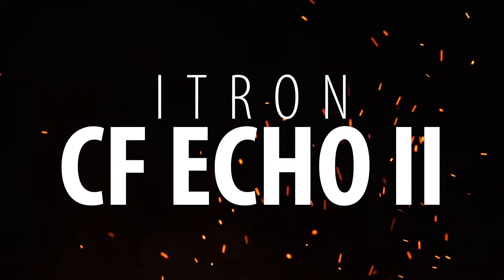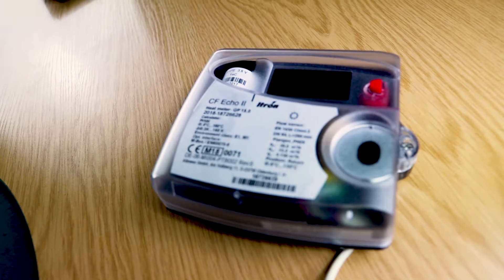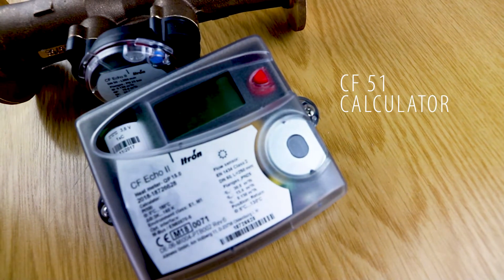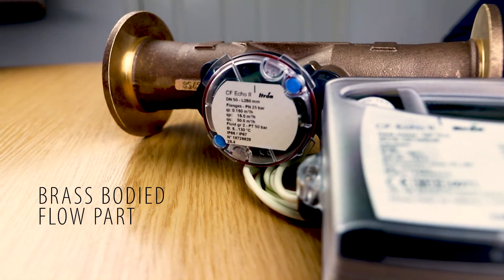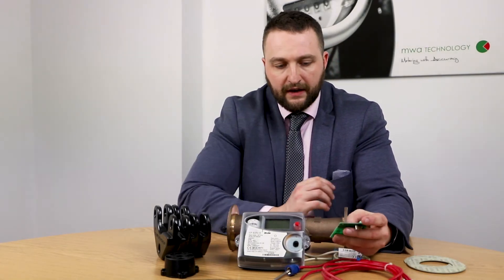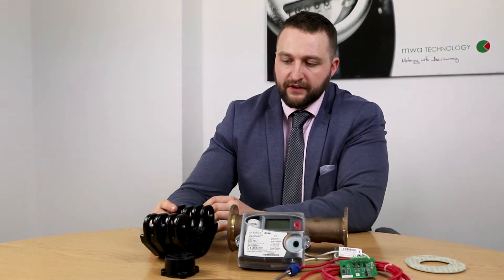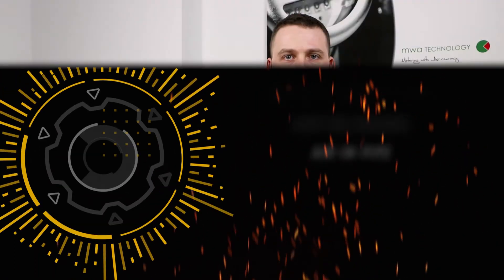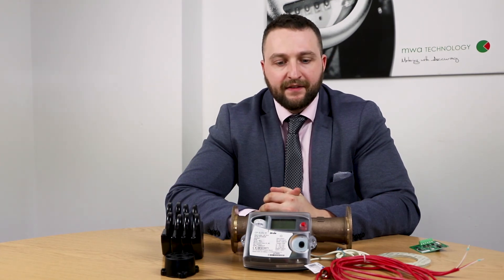Matt presents the Itron CF ECHO II Heating & Cooling Meter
MWA Technology Sales Manager Matthew Rose talks us through the features and capabilities of the Itron CF ECHO II heat & cooling meter.

We are proud to showcase another of Itron metering's products, the CF ECHO, which is a smart metering solution that combines the functions of a heating and cooling meter - seemlessly switching between the two as necessary to maintain the correct temperature. Not only is this convenient for the end user, it also means that installation and maintenance is much easier than with two separate units.

In this video, we talk about the CF ECHO's available pipe-line sizes, the products ease of installation, and the 4-main parts which make up the CF ECHO unit.

Learn more about the CF ECHO in our product spotlight article

MWA is proud to be the sole distributor of Itron Meters range of products; delivering their meters anywhere in the UK within 24 hours when ordered before 4.30pm. Simply call our technical sales team on 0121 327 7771 to learn more about how the CF ECHO can suit your metering requirements, or use our enquiry form

Stay up-to-date with regular news and blogs by following us on Twitter